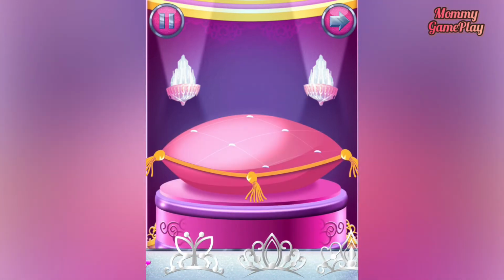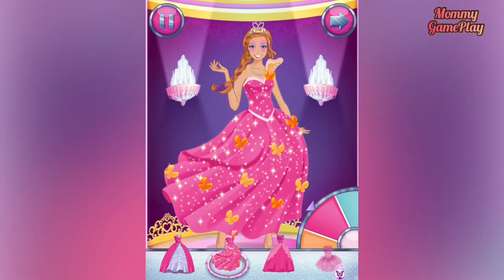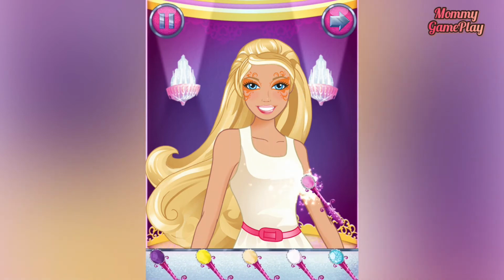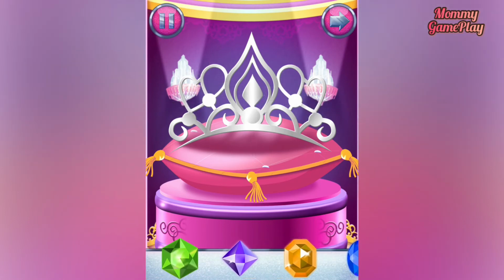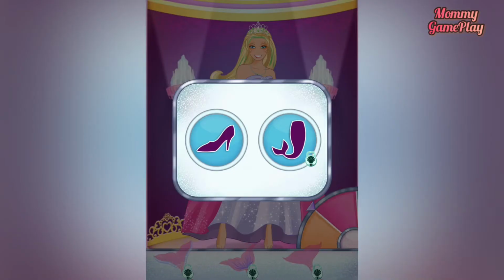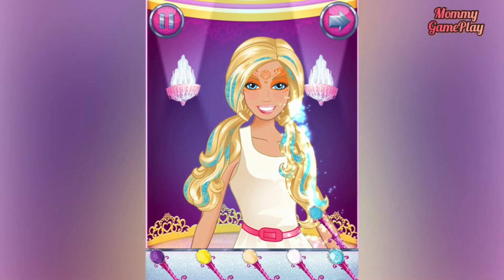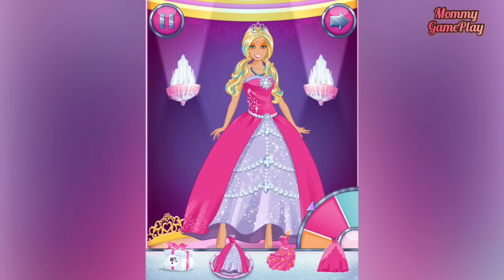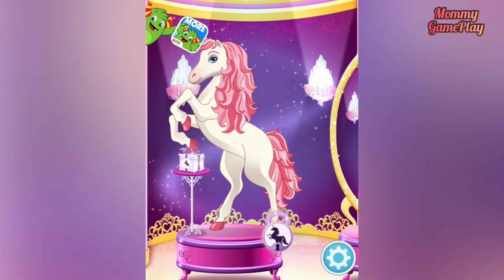@MommyMommy01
My channel is about kids learning videos through creativity apps available for everyone.  All videos are from my tried iOS apps to give you an experience about kids learning.